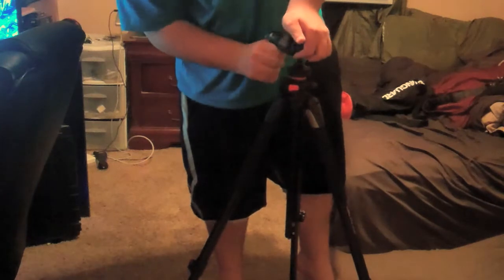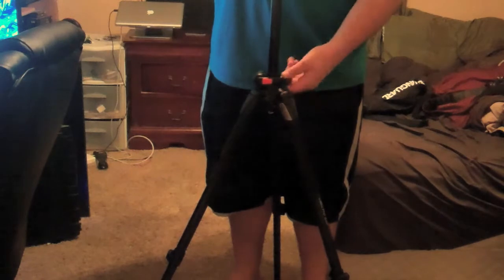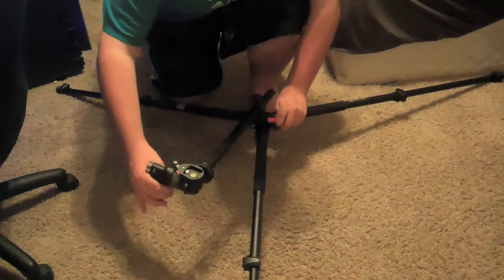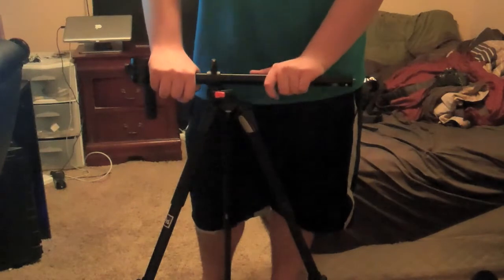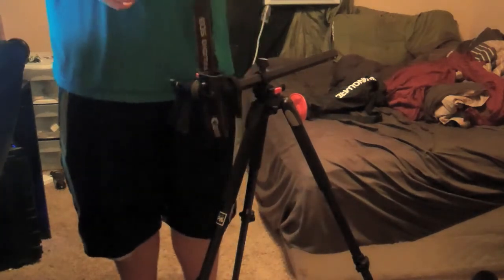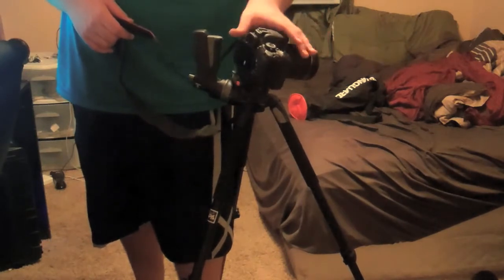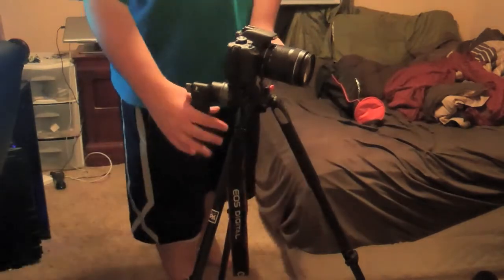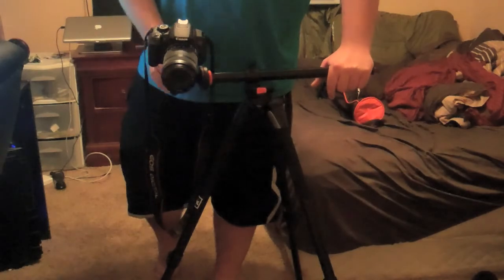Pro Tripod for $180 (Vanguard 263AGH with GH100 Pistol Grip)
Link:
Quick review of this amazing Tripod I recently purchased from Amazon for the low low price of $180.